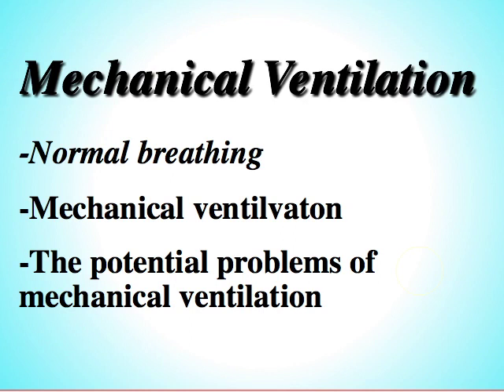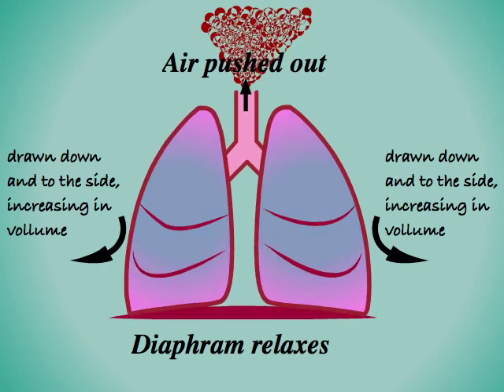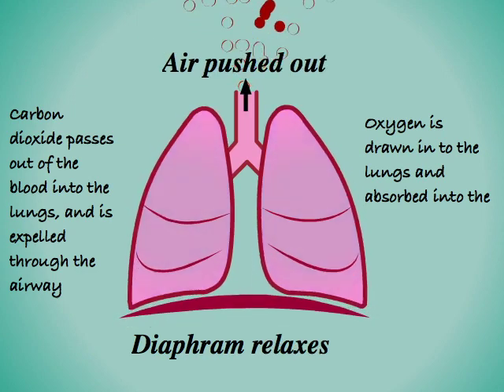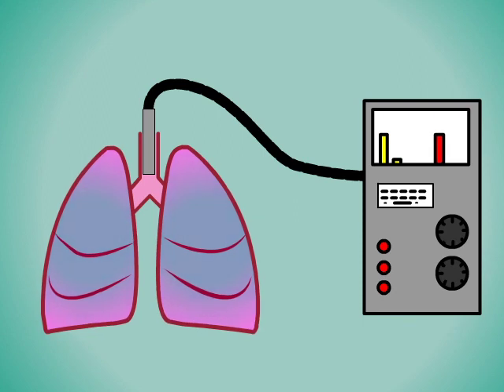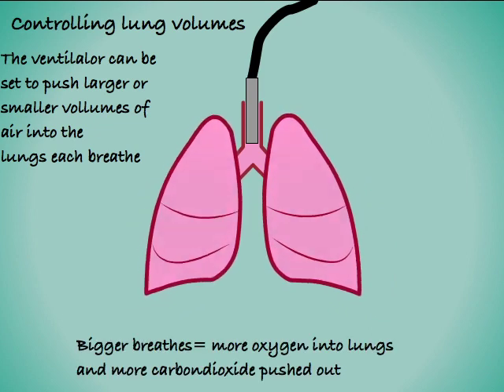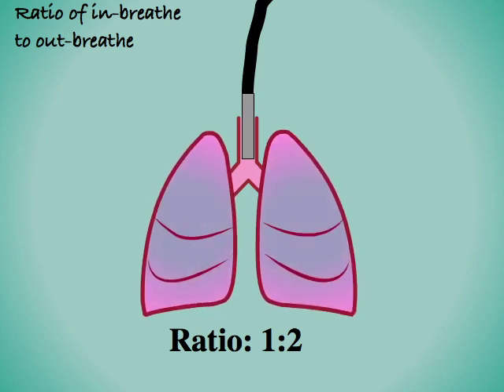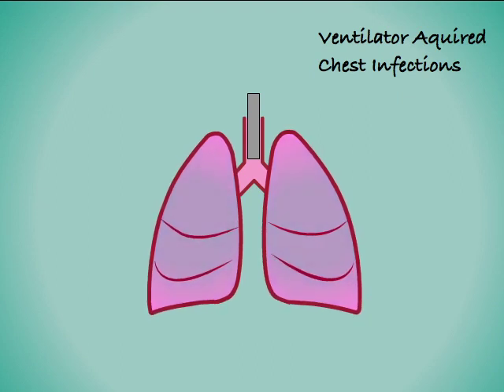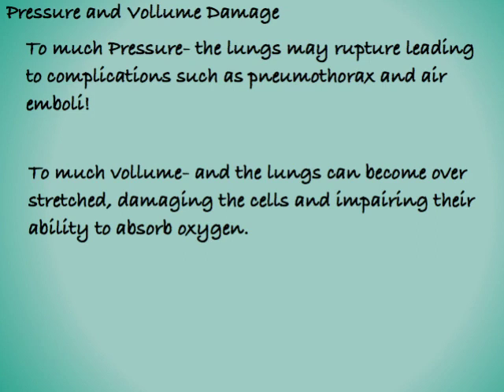Mechanical Ventilation (basic principles)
A short animated video on the very basics of mechanical ventilation. If you are new to ventilation or are just curious about how one works then this is for you! All demonstrated using simple (and hopefully entertaining animations).
-The basics of normal breathing: how contractions of the respiratory muscles pull air into and out of the lungs.
-The basics of mechanically controlled breathing: How breathing controlled by a ventilator differs from normal breathing.
-Some of the things that can go wrong such as infections and overworking the lungs.